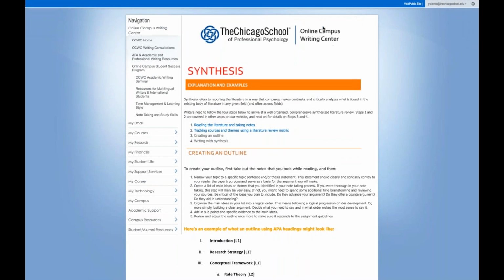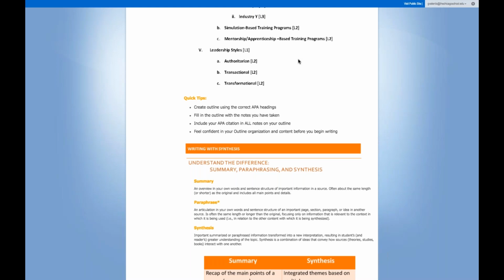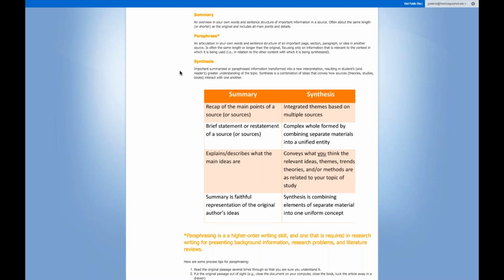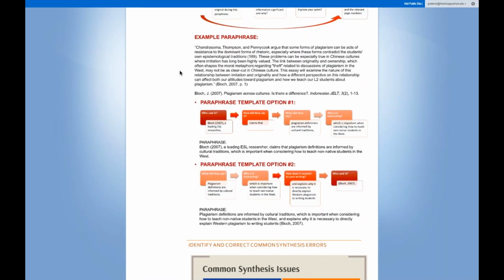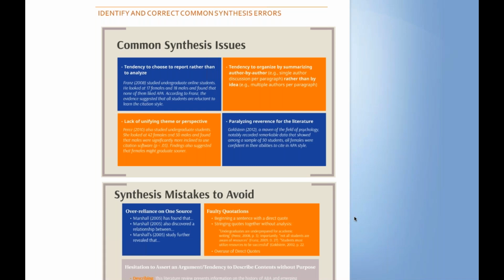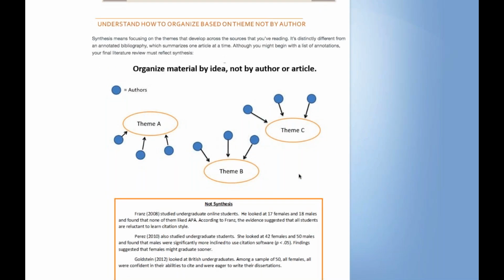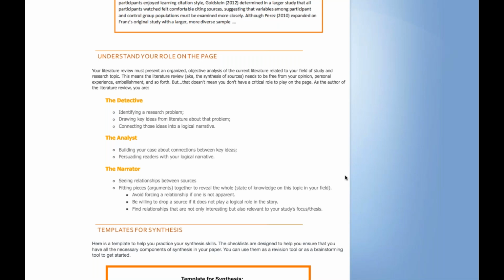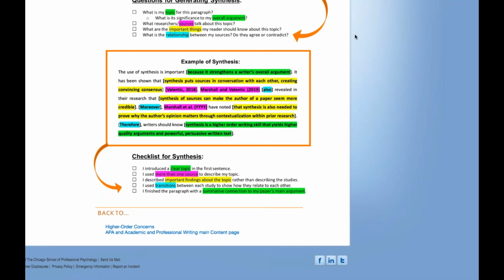OCWC Synthesis Overview Part 1